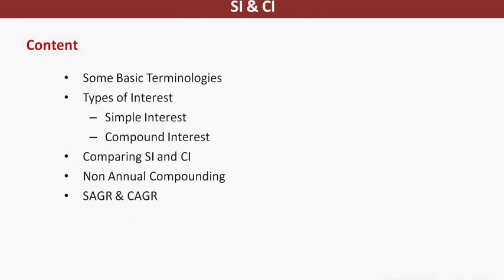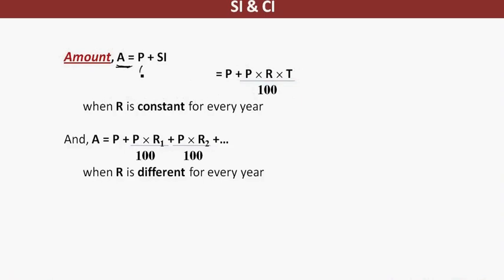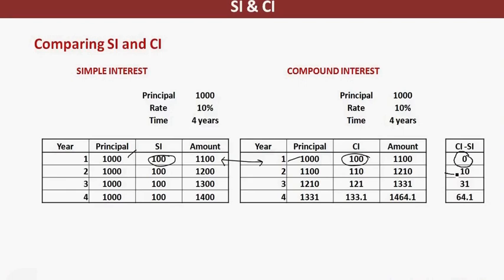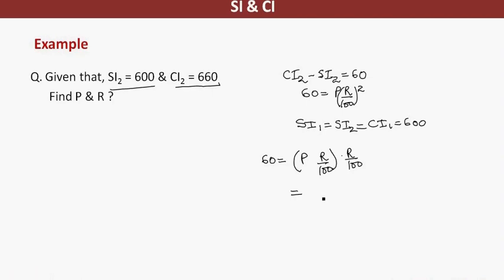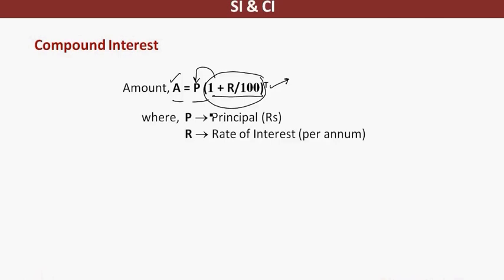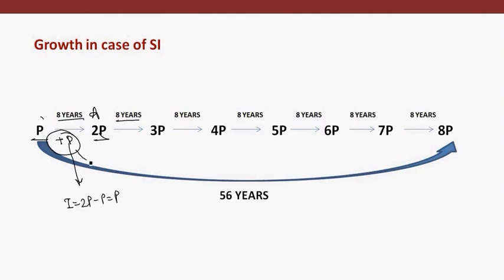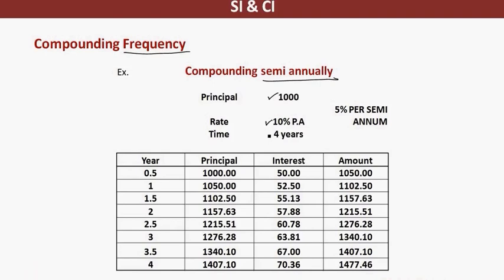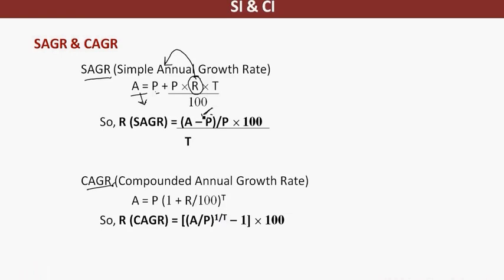Quantitative Aptitude Series I Simple Interest I Compound Interest I Video-2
In this video you will learn different concepts of simple interest & compound interest.
Depositing 1000 for 5 years at SI or 1000 at CI for 3 years; which gives a higher return ? How is CI different from SI ? What does compounded quarterly/semi-annually mean ? We will help you with all these concepts and many more in this video lecture.